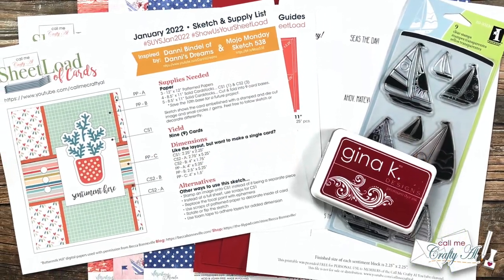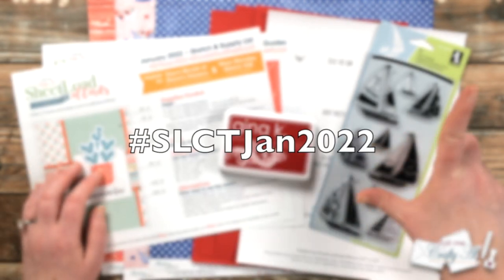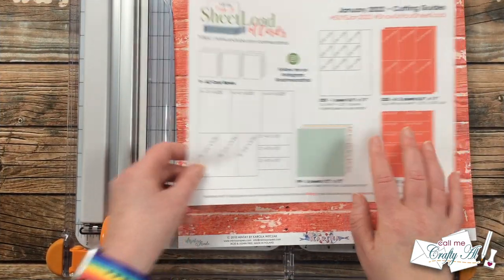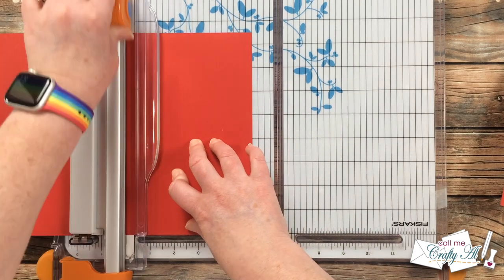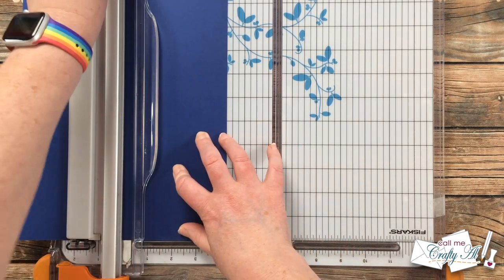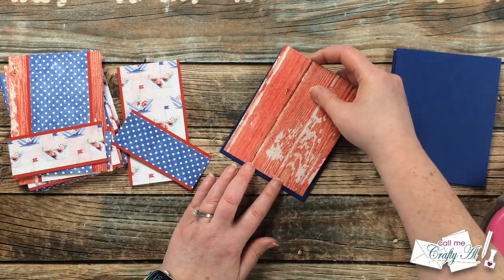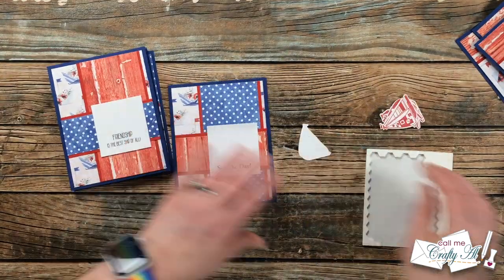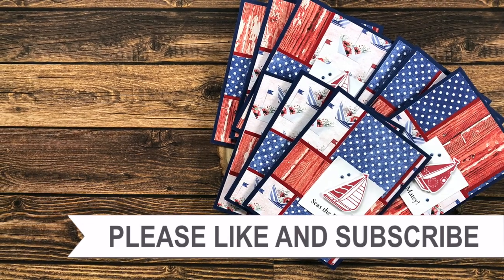Oh Ship! I just made NINE (9) Cards | January 2022 SheetLoad of Cards Process & Tips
Hello crafty friends! Today I am back to show you how I made my first set of cards using the January 2022 SheetLoad of Cards! This month’s sketch and supply list will yield you nine (9) cards from just 3 pieces of patterned paper and some cardstock.

THANK YOU to Danni & Julee of MOJO Monday for the sketch INSPIRATION!

If you create cards using this month’s SheetLoad, make sure to use the following hashtags

Supply List**:
    Mintay Papers - Marina
      I used: Cherry Red & Blue Denim
Brother Scan N Cut SDX 125E
Stamper’s Secret Weapon Mat
   MISTI Stamping Tool

Feeling like doing some CrAfTy ShOpPiNg?!**

HaPpY cRaFtInG!
   Alicia
   Call Me {Crafty} Al